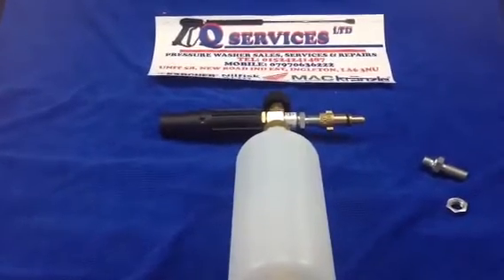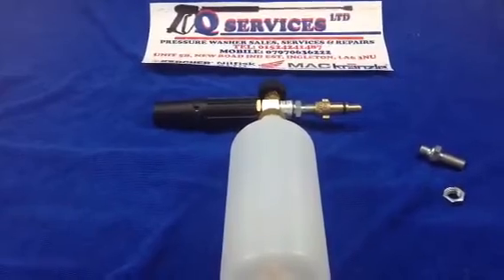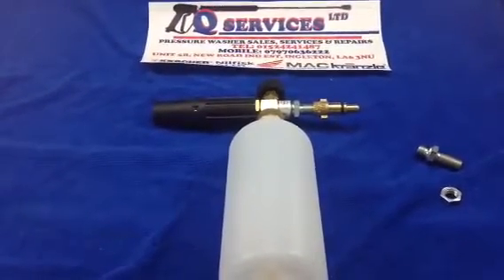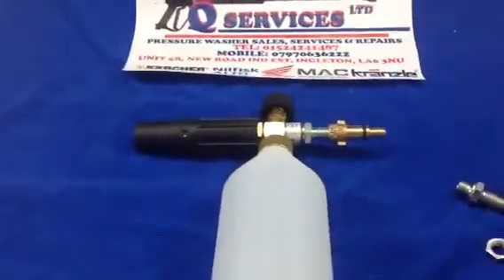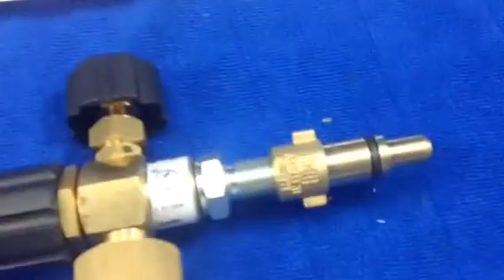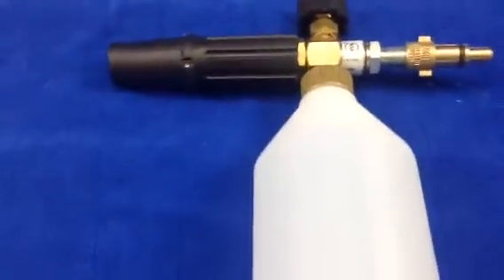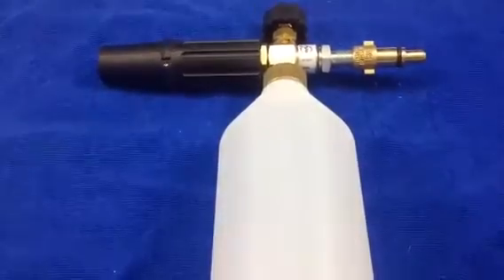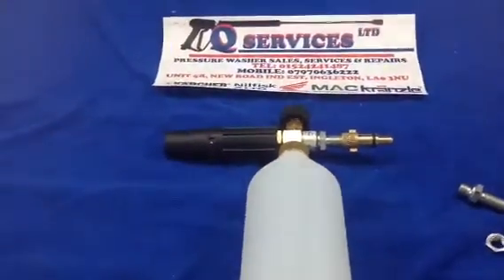SNOW FOAM BOTTLE NILFISK OLD TYPE BAYONET PRESSURE WASHER Q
SNOW FOAM BOTTLE NILFISK OLD TYPE BAYONET PRESSURE WASHER QWASHERS YOUTUBE JETWASH PA